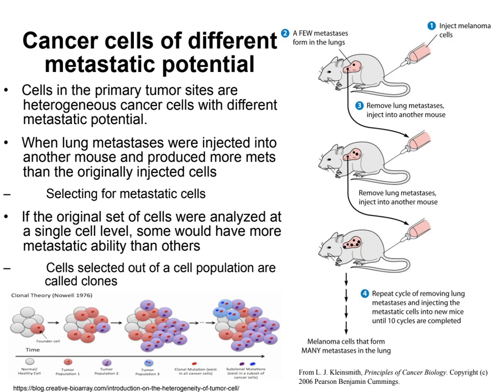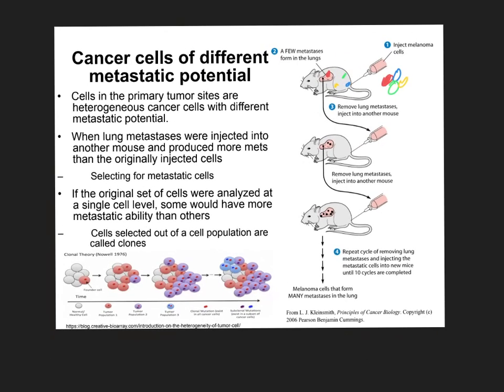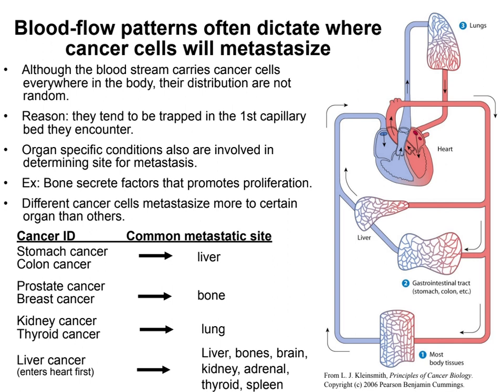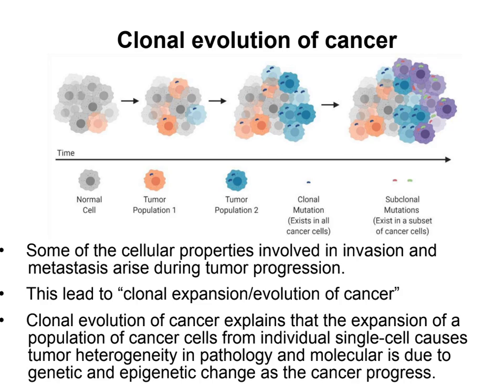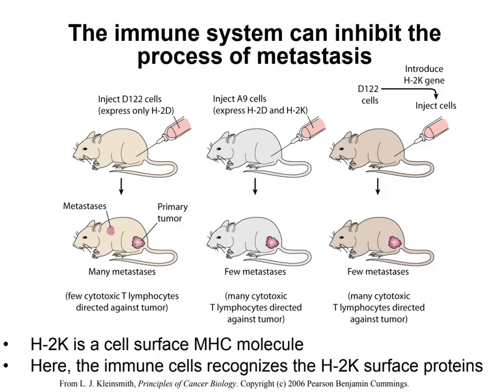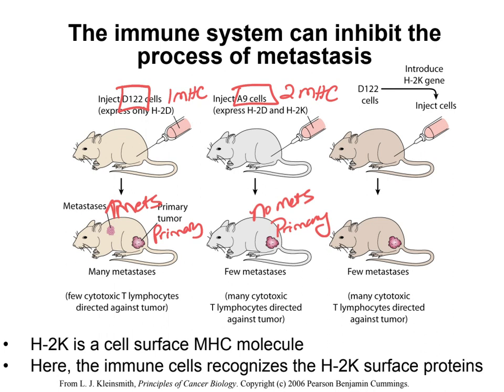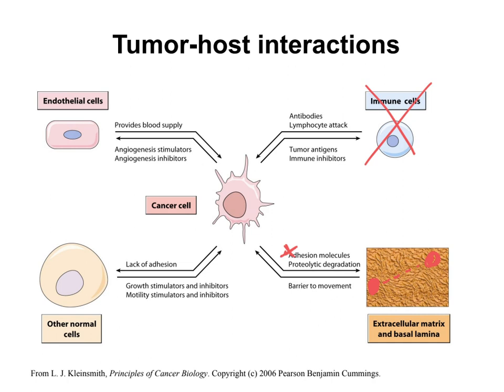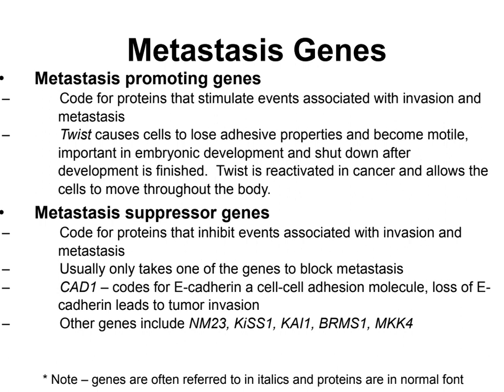Chapter 3 How Cancers Spread Part 3